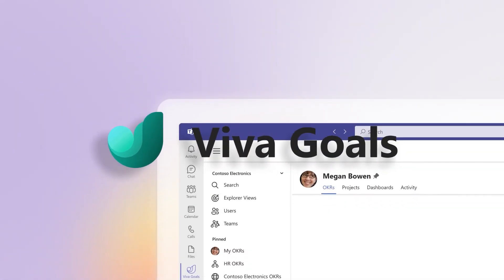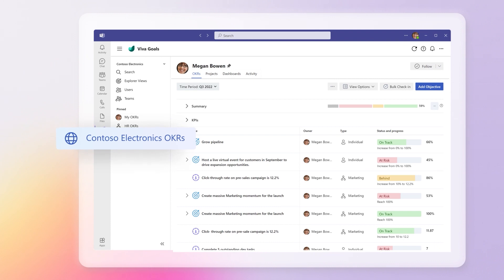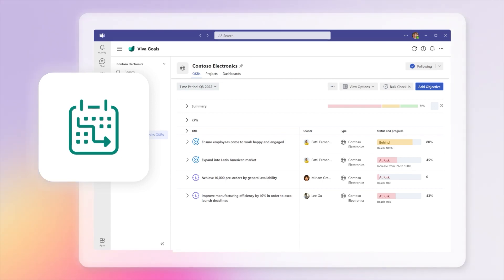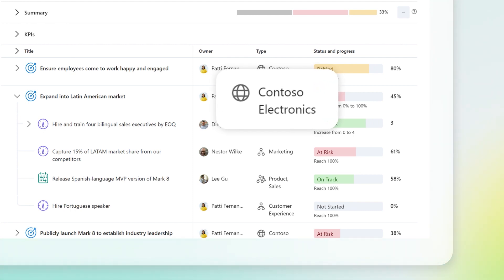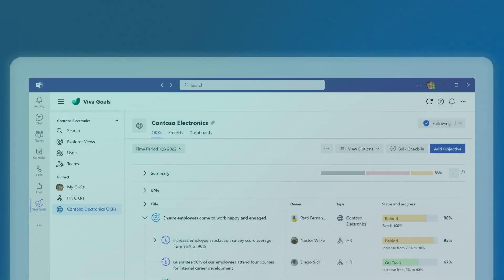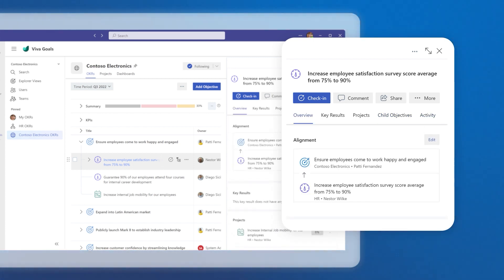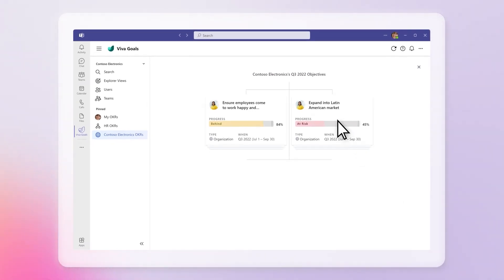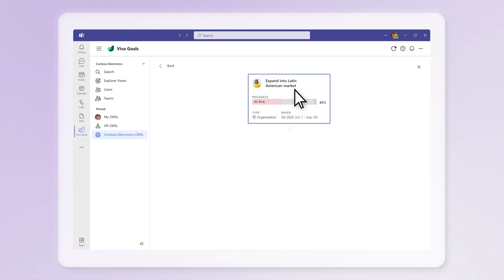Getting started with Microsoft Viva Goals - Collaborate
📺 Microsoft Viva Goals allows you to collaborate with colleagues when planning objectives and key results. There are multiple ways that Viva Goals displays alignment visually so that you can view and track your collaboration and align your OKRs with your team and organization.